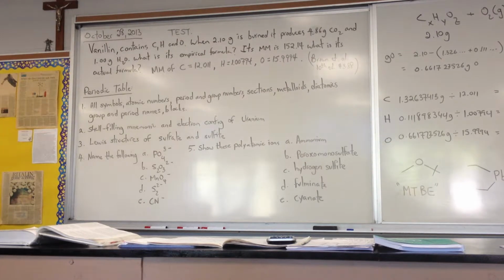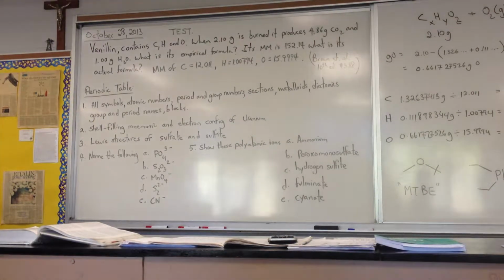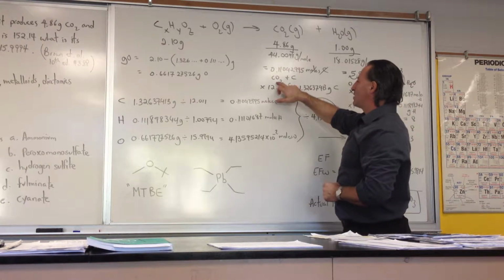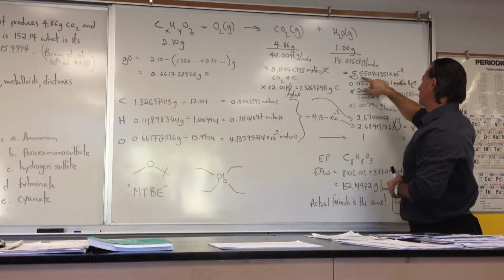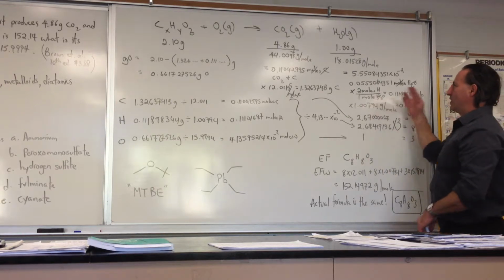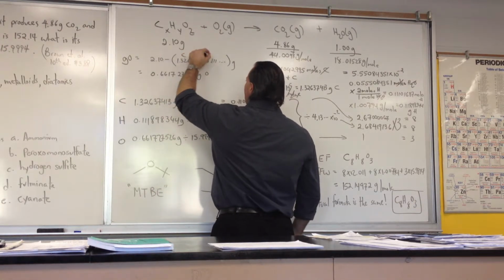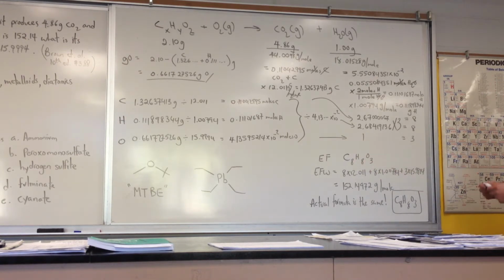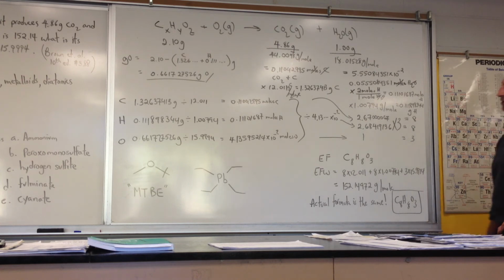How to Calculate Empirical Formula Using Combustion Analysis.